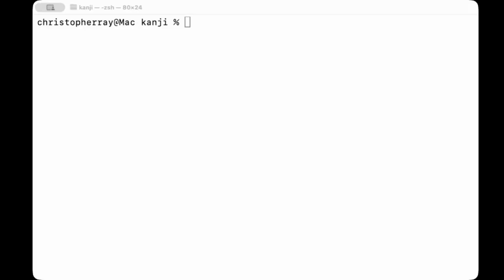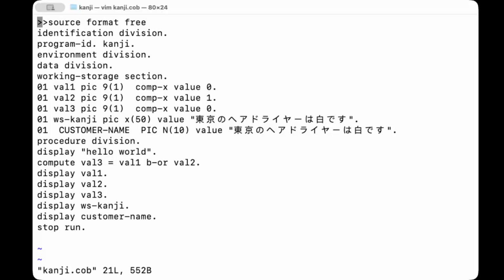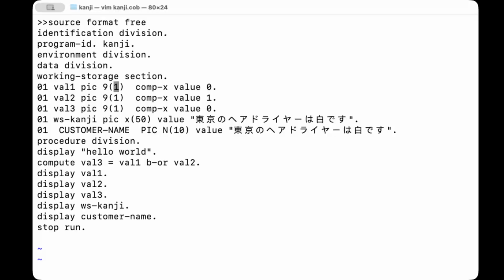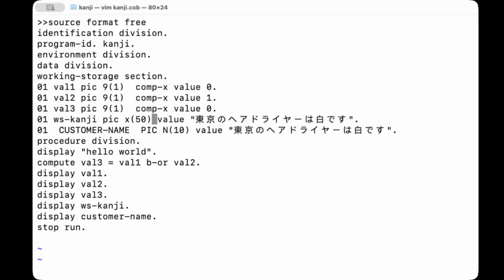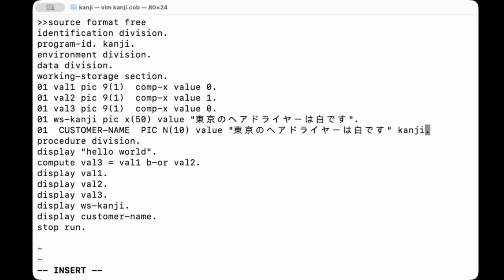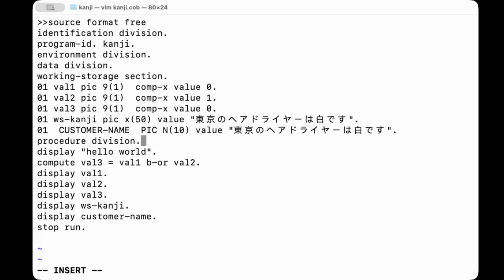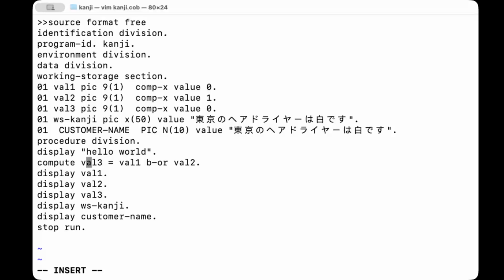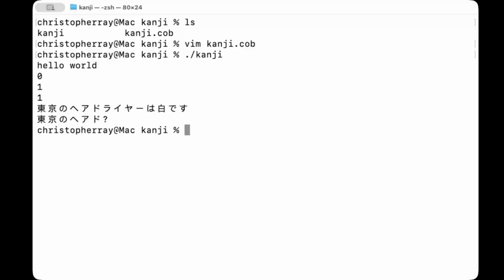Learn Cobol: Kanji (proprietary)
What the old KANJI keyword meant.